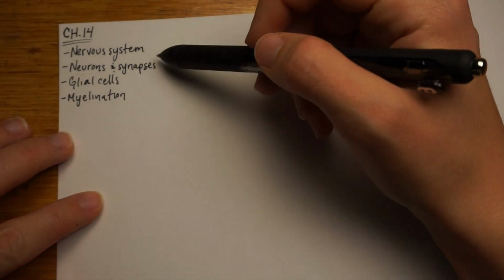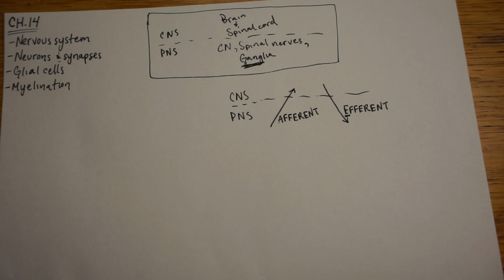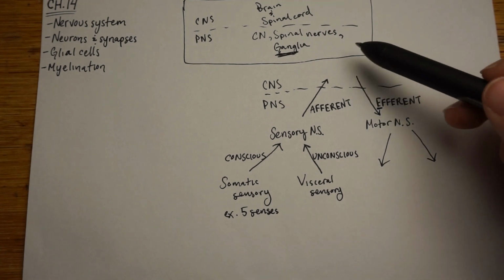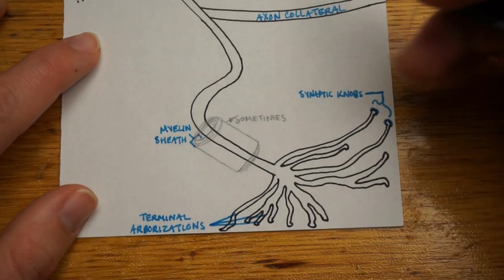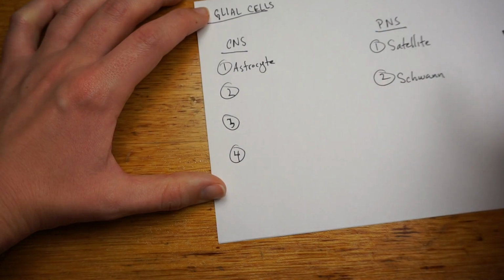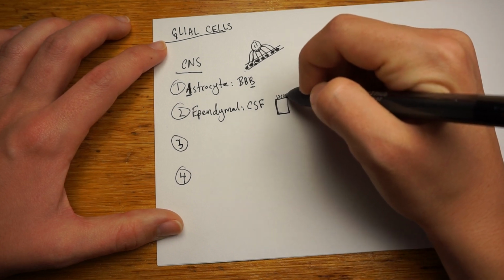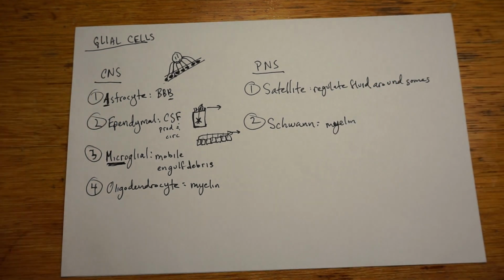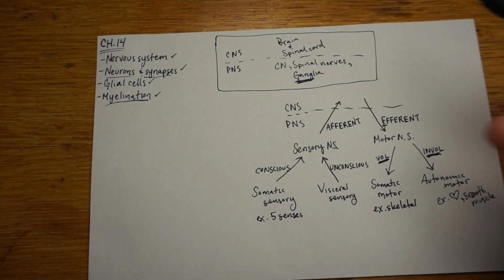Chapter 14 - Quick Summary